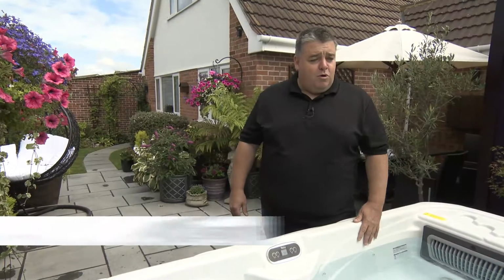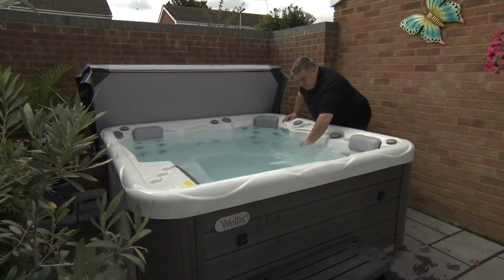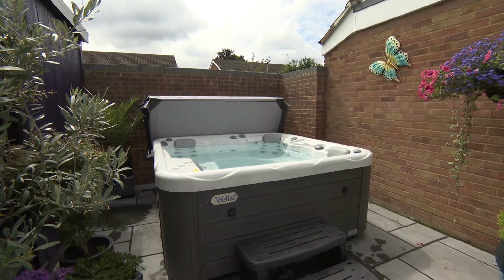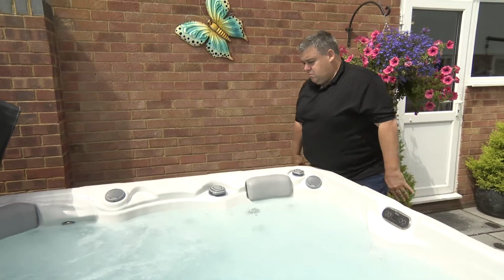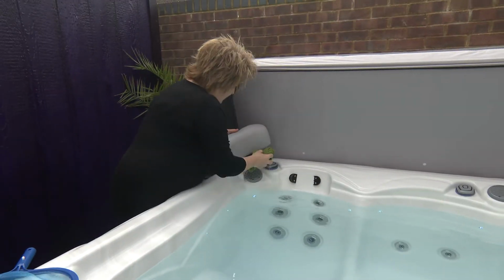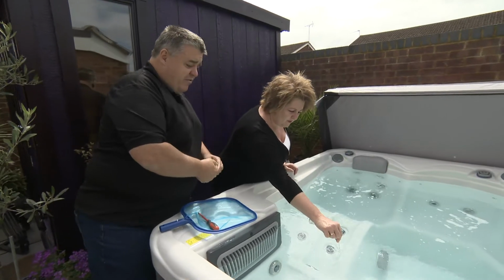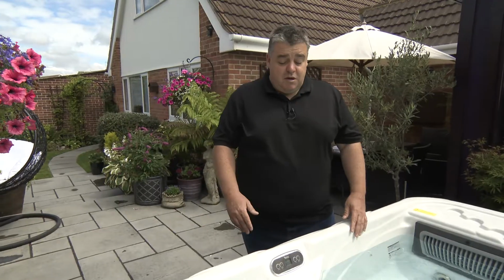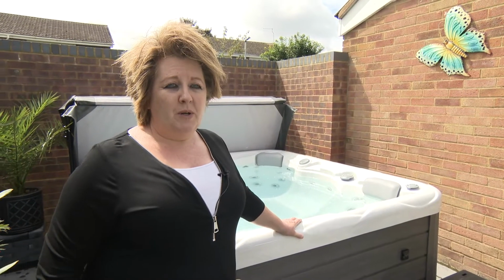Wellis MyLine Pluto Hot Tub installed in Maidenhead, Berkshire - Customer review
We have recently visited James and Zillah near Windsor to review their MyLine Pluto✨ bought from Wellis Berkshire Aqua Hot Tubs Reading. James believes hot tubs are great for losing weight and Zillah uses it for therapy. Watch the video to find out what else they had to say.💦

The Pluto features:
💧 Fitts 5 person
💧 2 reclining and 3 sitting places.
💧 42x Jets
💧 16 × chromotherapy LED lighting
💧 MyMusic™ 2.0 Sound System
💧 Bluetooth Audio
💧 MyJets™ Massage
💧 MySeat™ Massage
💧 1 × 3 HP 2 speed Pumps
💧 Easy4 (VL260) control system
💧Thermo cover
💧 POLI-MAX™ reinforced spa body
💧 Polyfoam Insulation
💧Available 6 different shell colors
💧 UV-Proof Wood Effect Synthetic Cabinet
💧 Dimensions: 2000 × 2000 × 890 mm